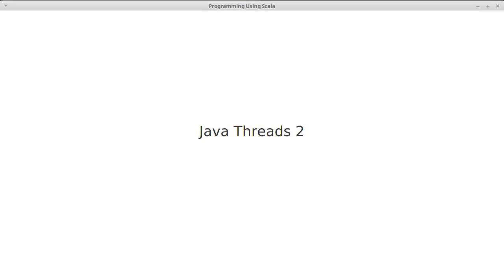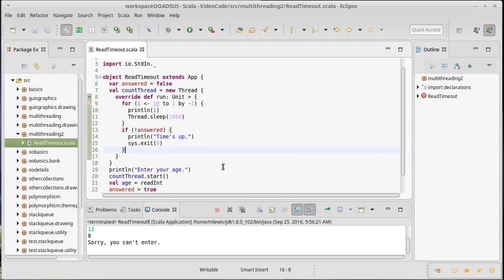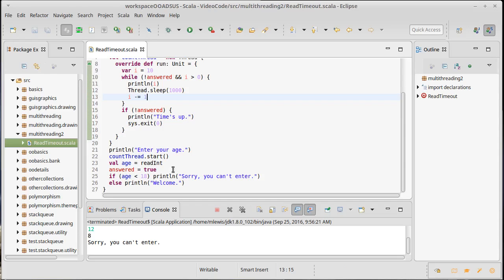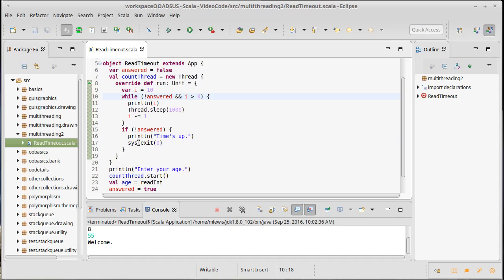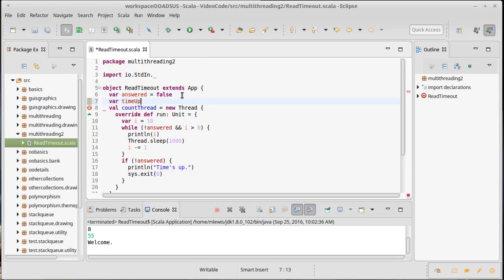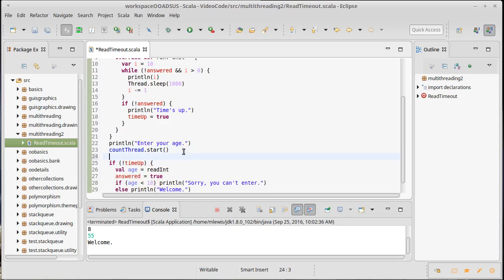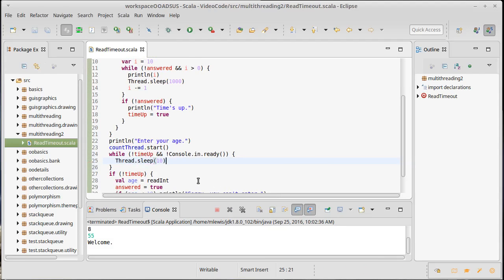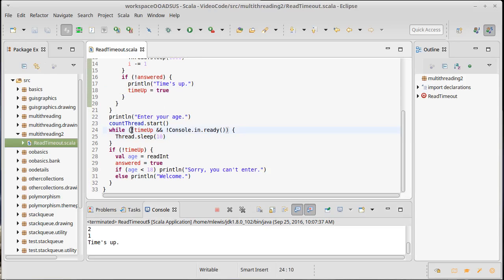Java Threads 2 (using Scala)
This video finishes off our timed input example using a basic Java Thread.